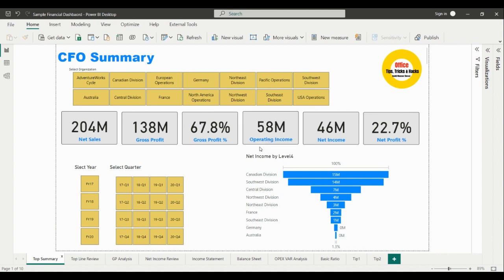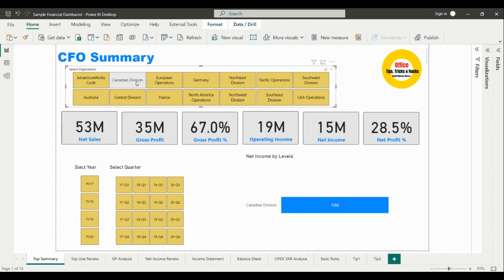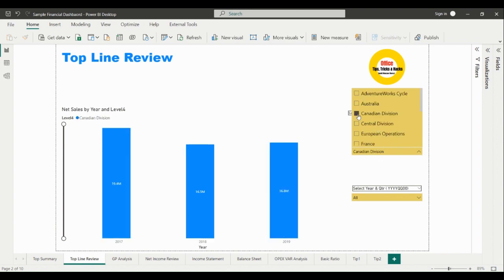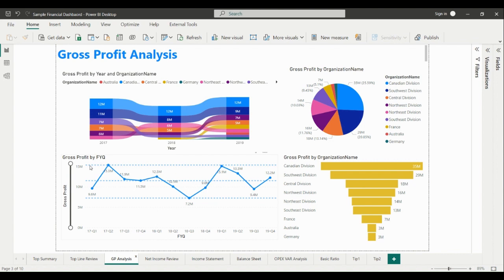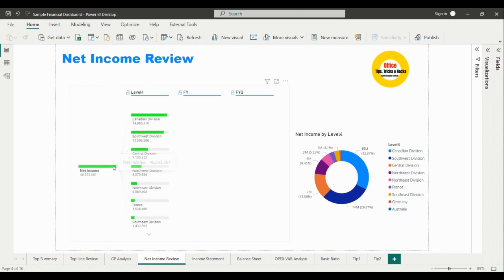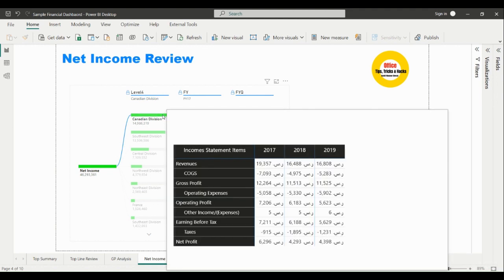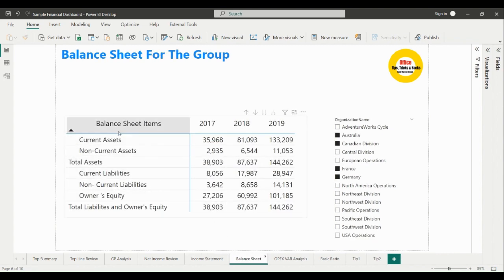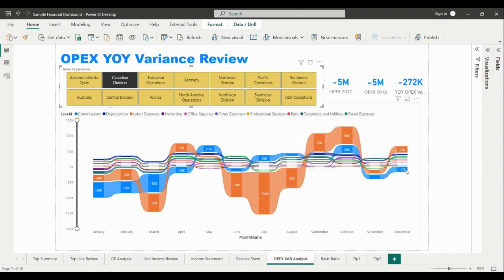Financial Dashboard in Power BI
Check how Interactive Financial Dashboard works